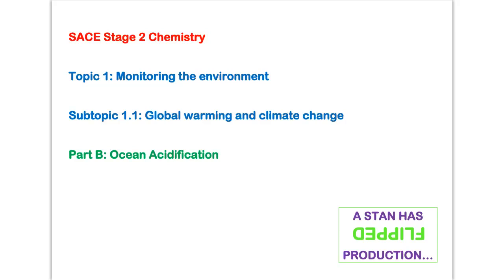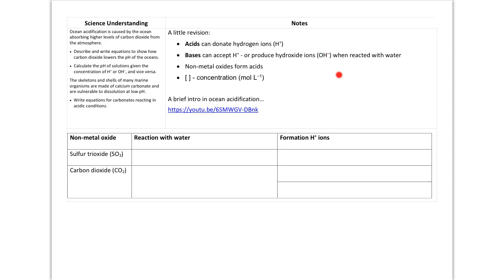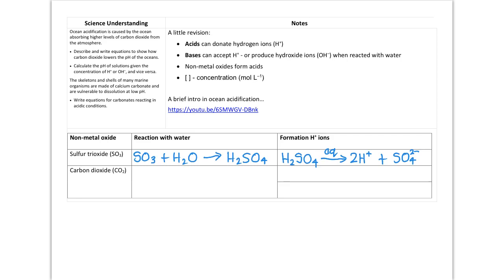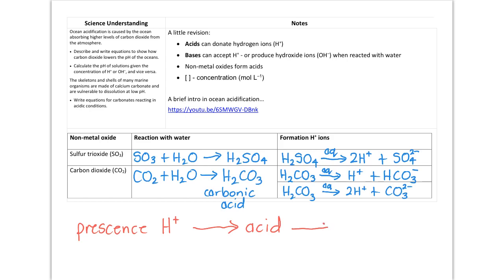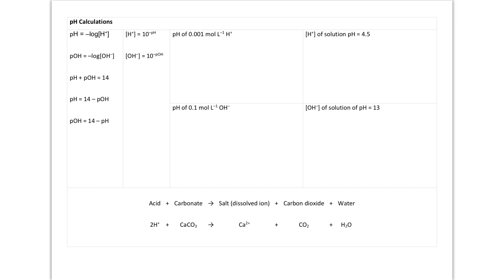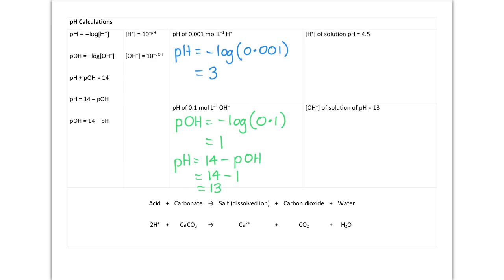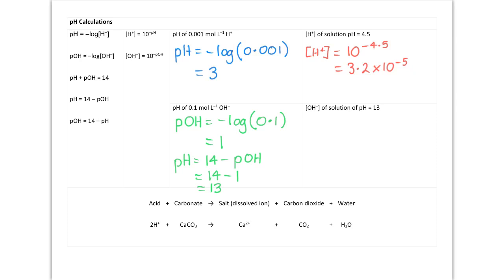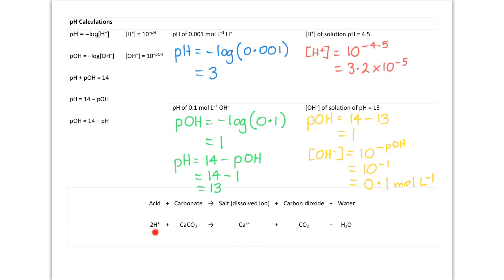2. Ocean Acidification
SACE Stage 2 Chemistry - Monitoring the environment - Global warming and climate change